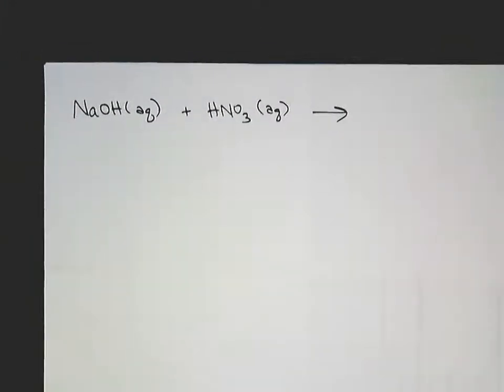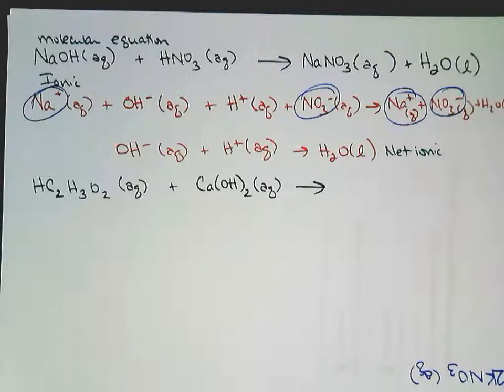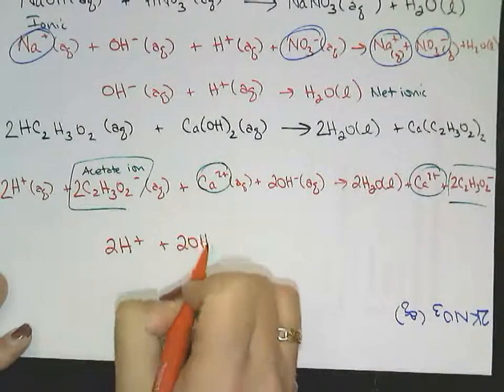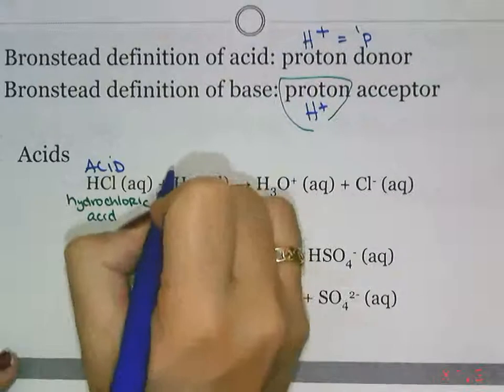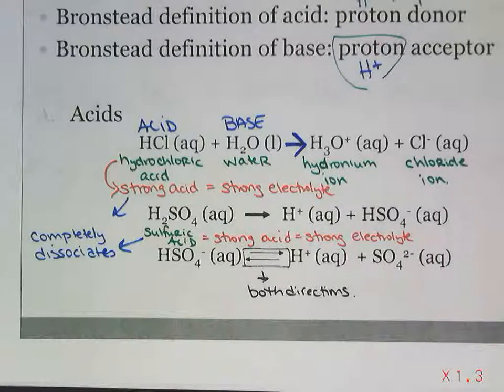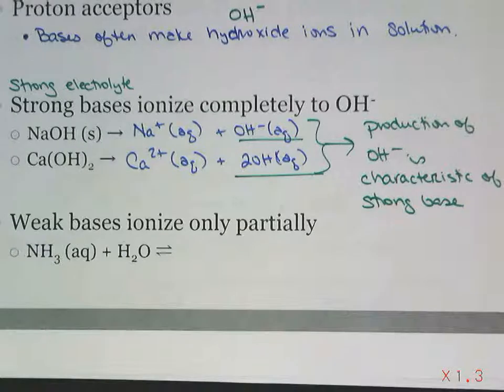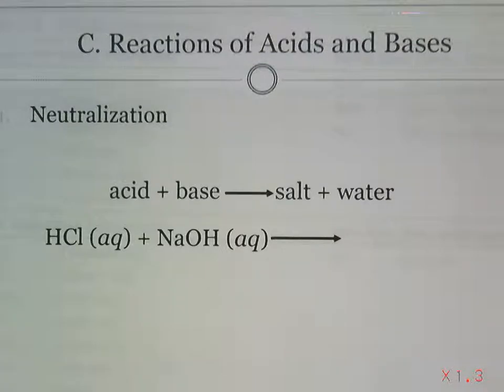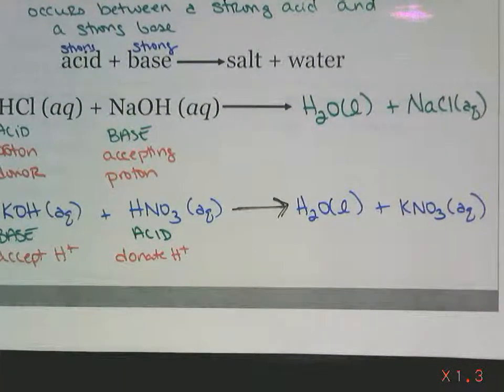CHM 108 Nov 7 2014